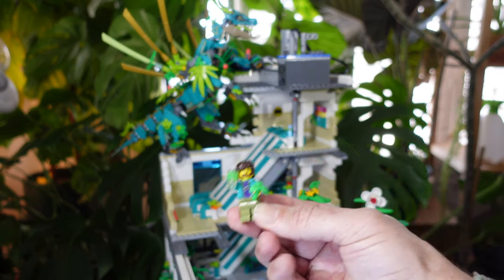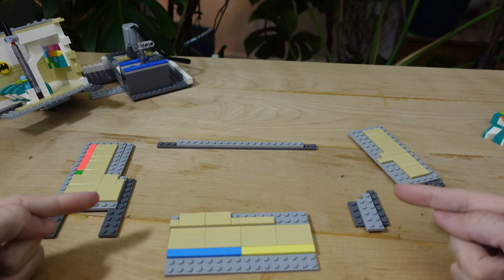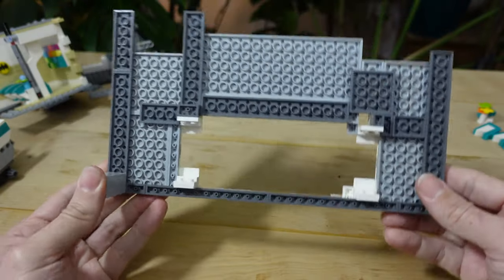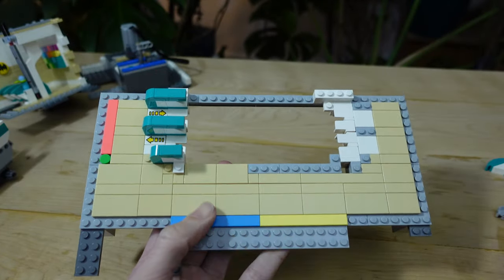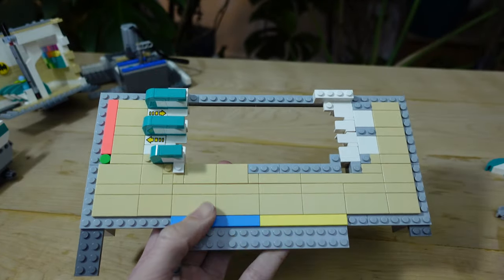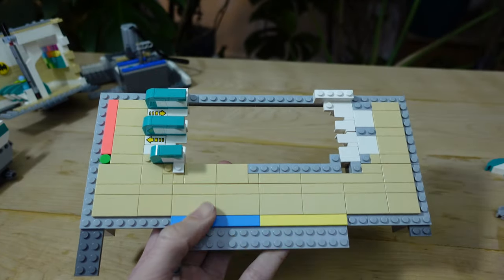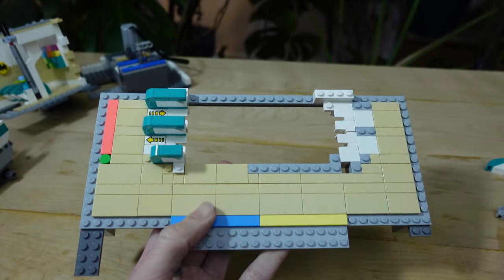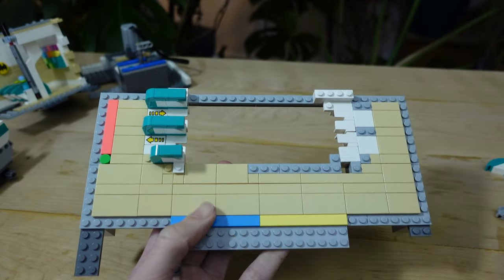⚙️ Lego motorized Escalator for multiple floors TUTORIAL ⚙️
legotutorial Build techniques revealed! New escalator piece: See how I designed a motorized working escalator compact enough to fit in modular buildings! AND how I created a flat smooth floor transition with no gap to step onto the escalator!

This video has been sped up to cram in the full tutorial! If it sounds like I'm going way too fast, feel free to use the youtube video settings to watch at a slower speed!! 😄👍 I'm usually the opposite! I tend to watch videos at double speed! 😆

0:00 Them steps are escalating!
2:25 New escalator link design discussion
6:27 Floor build
9:58 Escalator entrances & handrails build
15:07 Wall with mounting points build
17:23 Driveshaft build
21:52 Last floor deets
22:15 The secret sauce recipe to the escalator build
38:27 Mounting the escalator into the floor
41:59 Rooftop motor & gearing
46:14 Fully assembly & operation
48:40 Final thoughts discussion